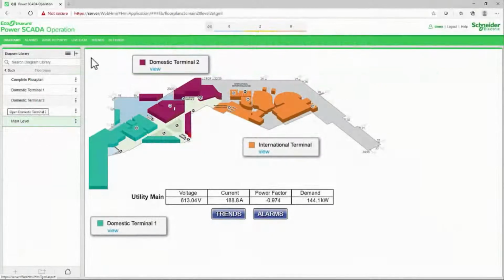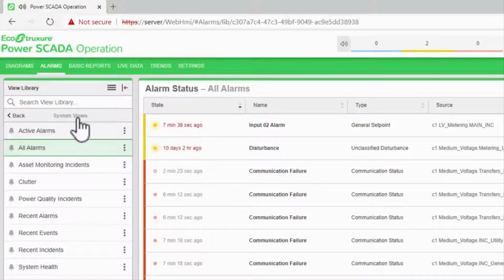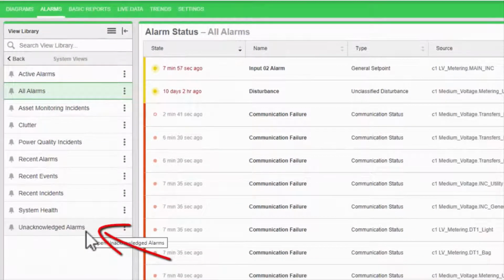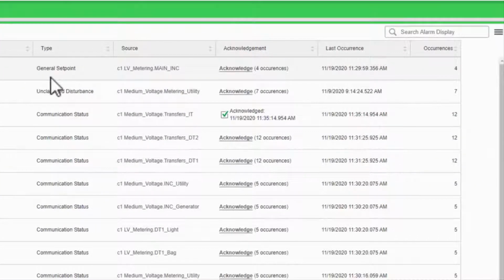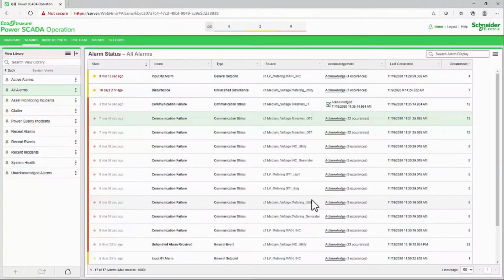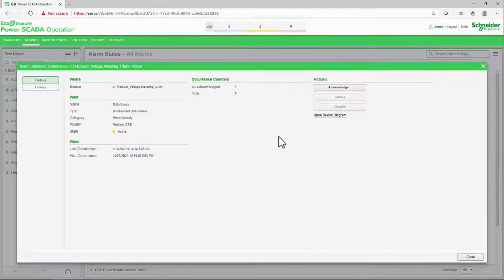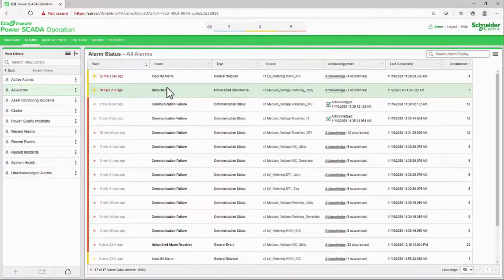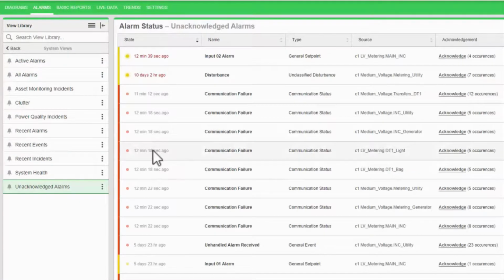EcoStruxure Power Operation: Ch9 - View Alarm Status in Runtime | Schneider Electric Support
We have seen how alarms are built in the database. This video talks about the WebHMI and how the alarms look to an end user. It introduces the alarm tab, the views including the predefined system view, option to create your own view, reviewing the details of an alarm that has occurred, navigating to the diagram view from the alarm definition detail and the acknowledge tab where the alarms could be acknowledged with comments.